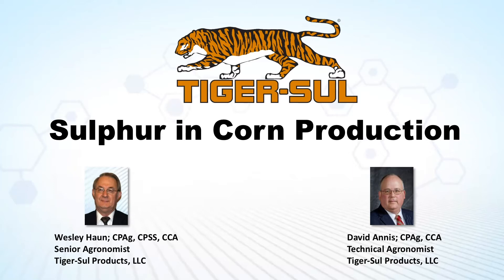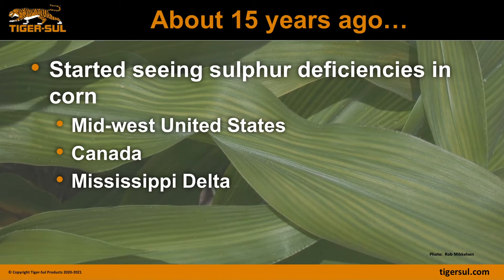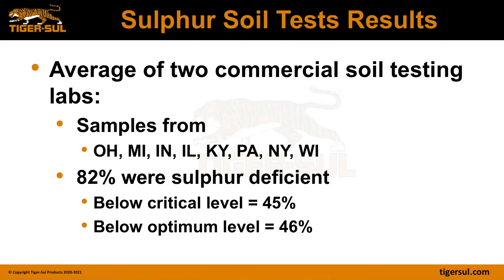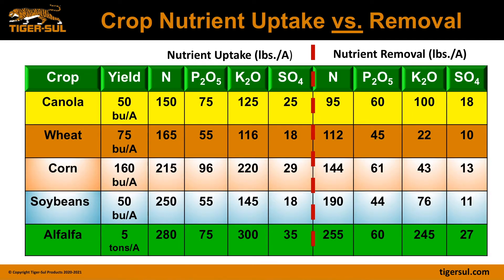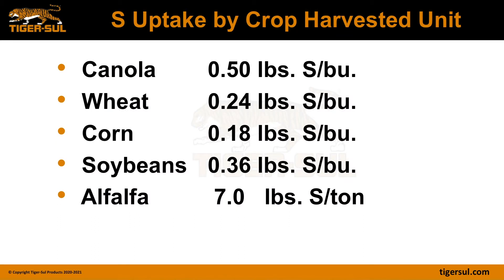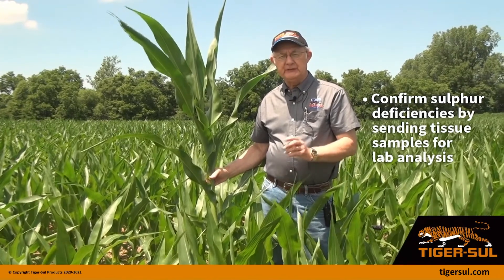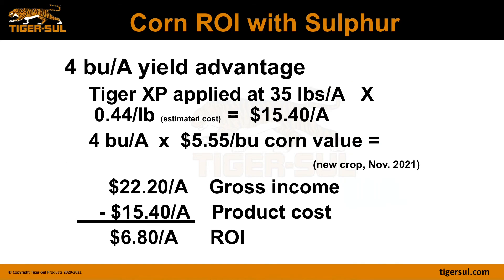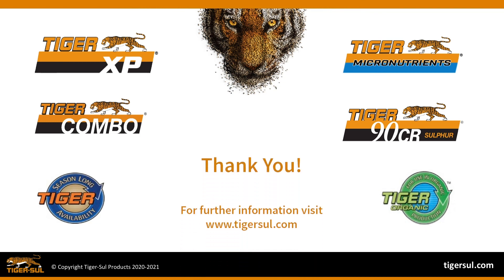Is sulphur important to my corn crop?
Wesley Haun, Agronomist with Tiger-Sul Products, discusses the importance of sulphur in corn production.